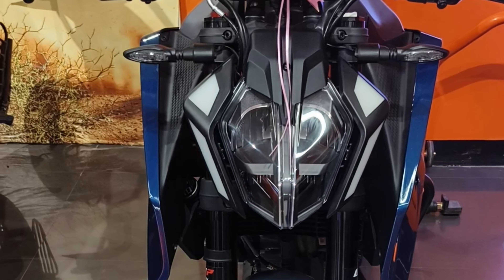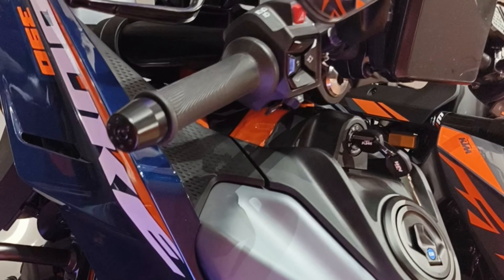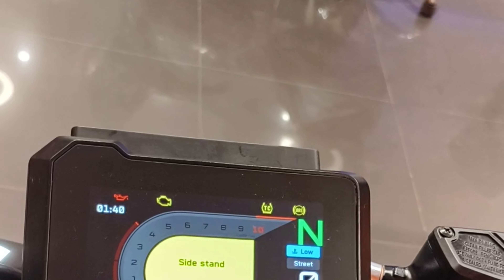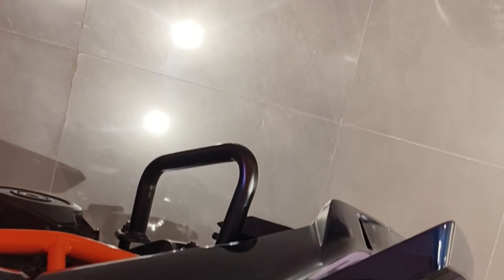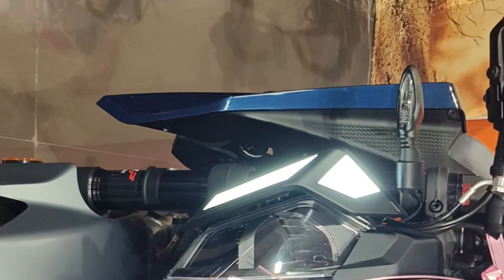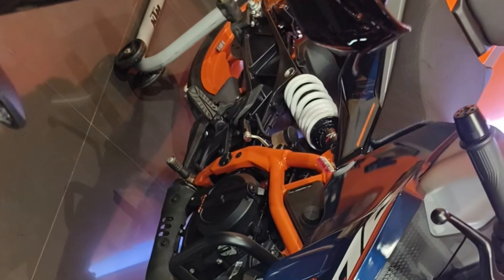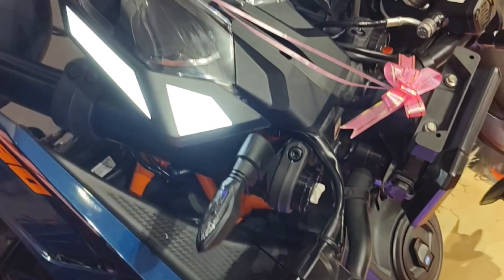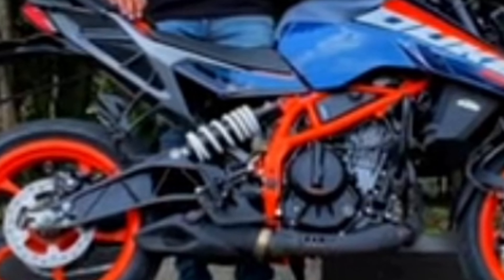Duke 390 review